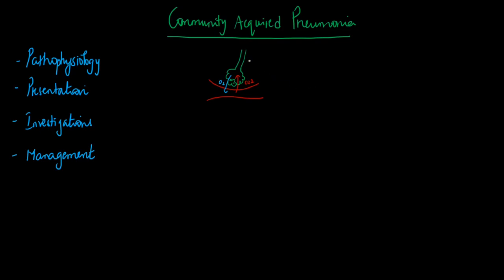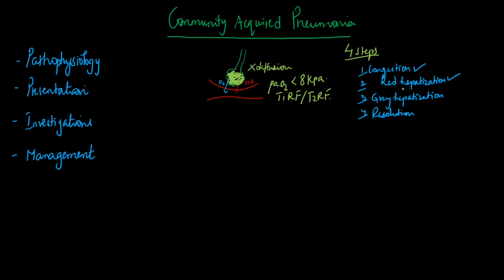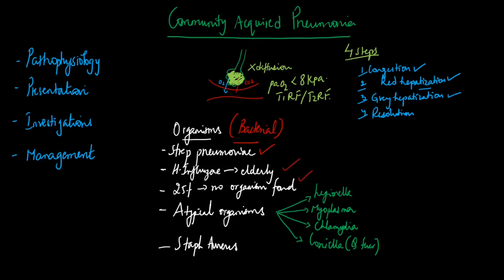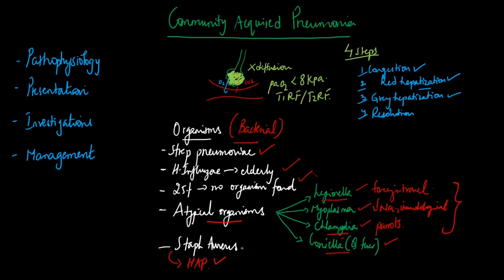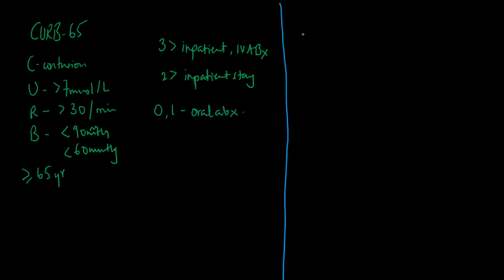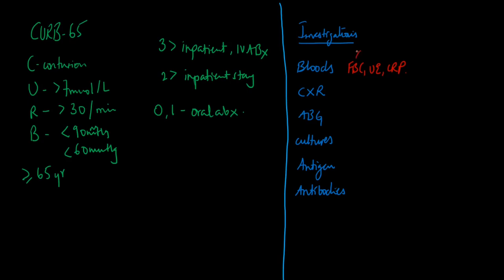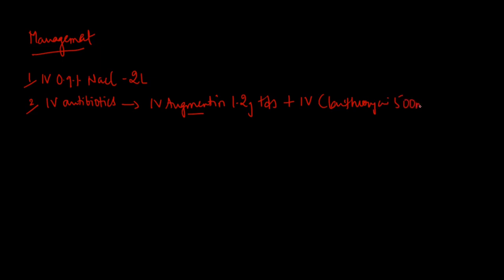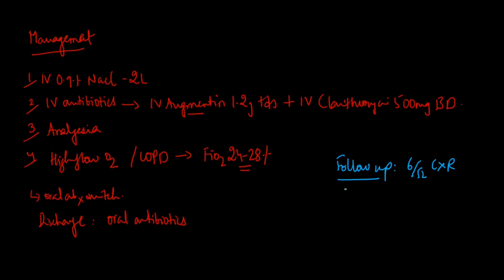Community Acquired Pneumonia Explained!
Learn the disease framework, pathology and management of community acquired pneumonia